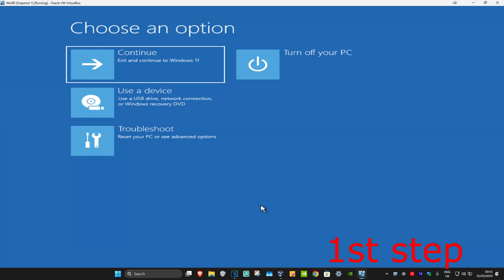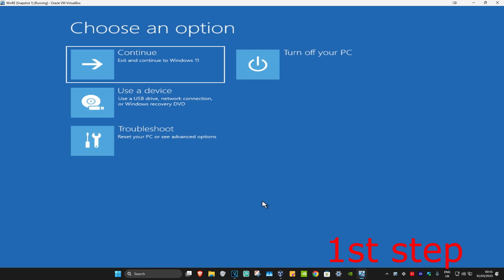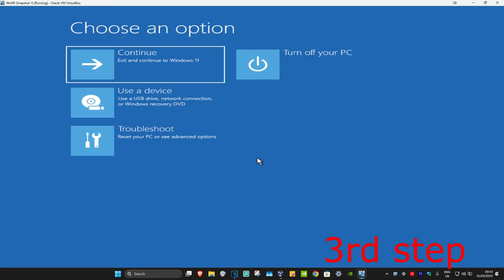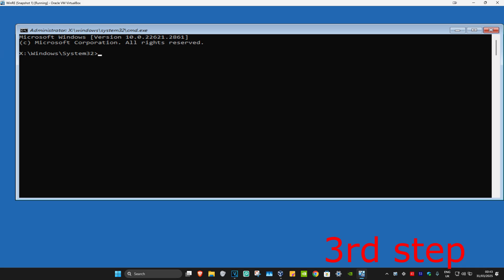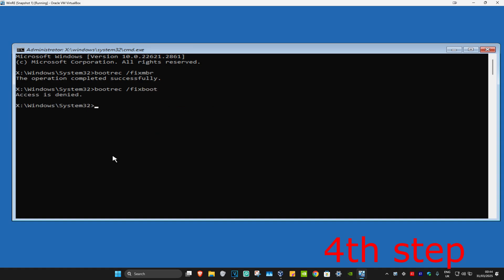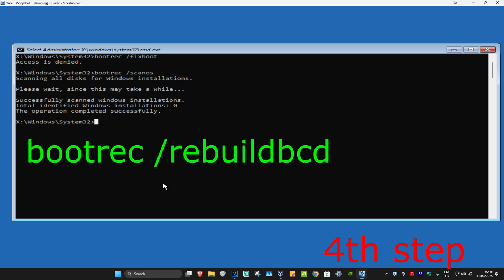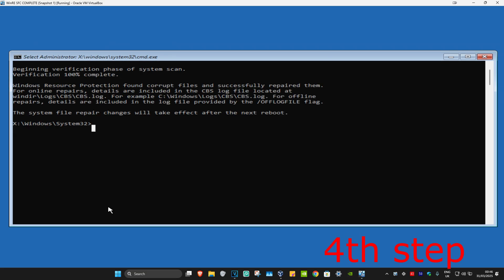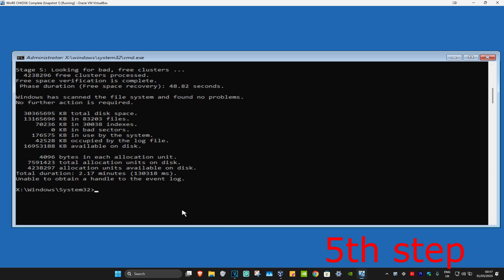How To Fix Recovery Your PC Needs to Be Repaired Required File: \Windows\System32\winload.efi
In this tutorial, I’ll show you how to fix the "Recovery: Your PC needs to be repaired" error with the missing file "\Windows\System32\winload.efi." Follow these steps to resolve the issue and get your PC back to normal.

Issues addressed in this tutorial:

Fixing "Your PC needs to be repaired" error
Resolving missing winload.efi file error
Repairing Windows startup issues
How to restore winload.efi and fix boot problems